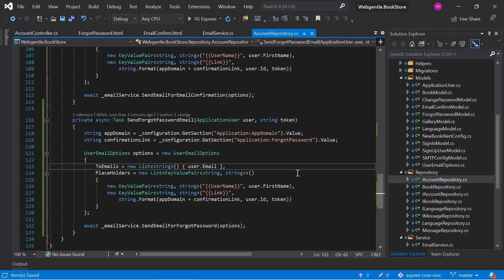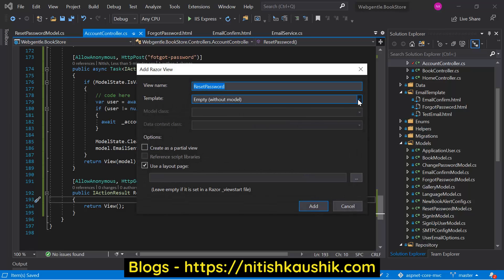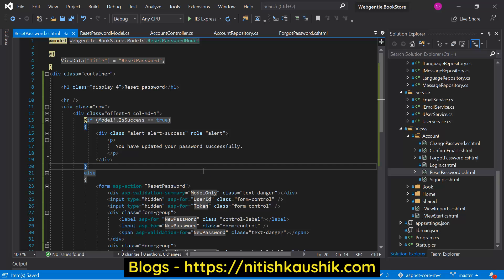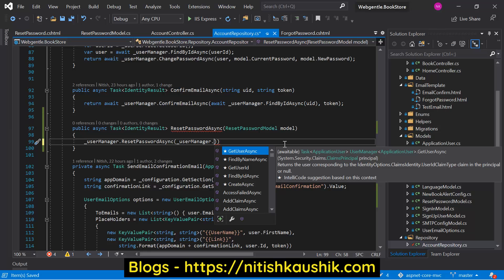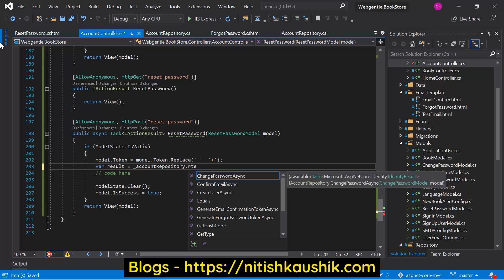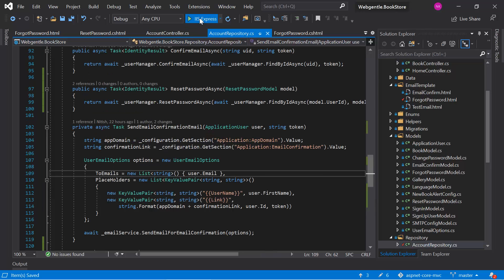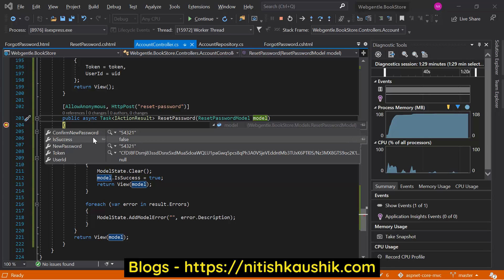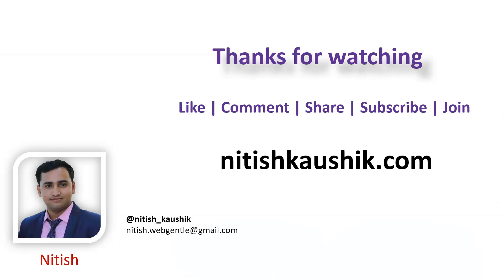(#112) Forgot (reset) password in asp.net core | Asp.Net Core tutorial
Asp.net core tutorial: Forgot (reset) password in asp.net core.